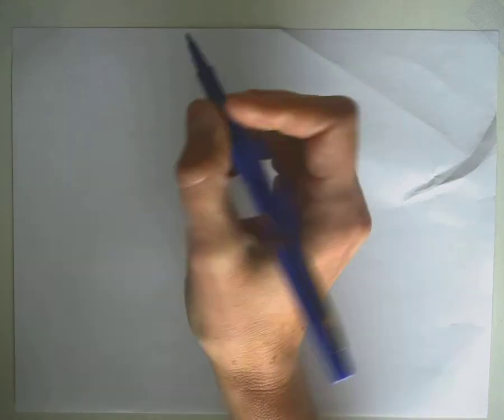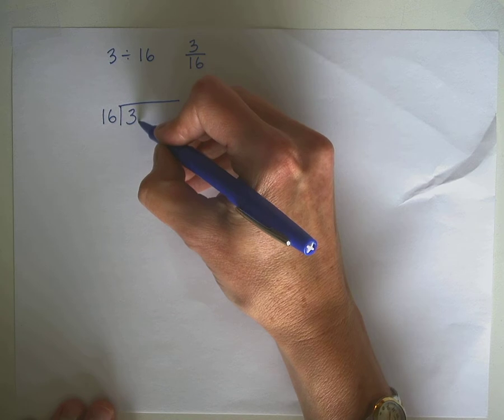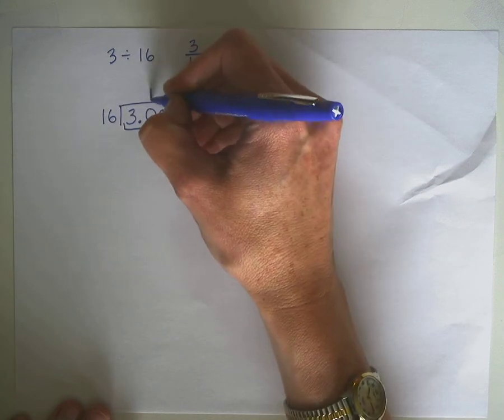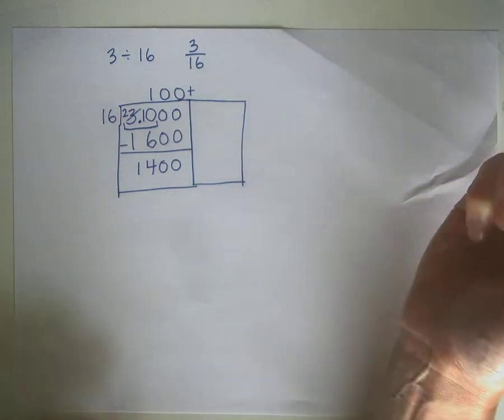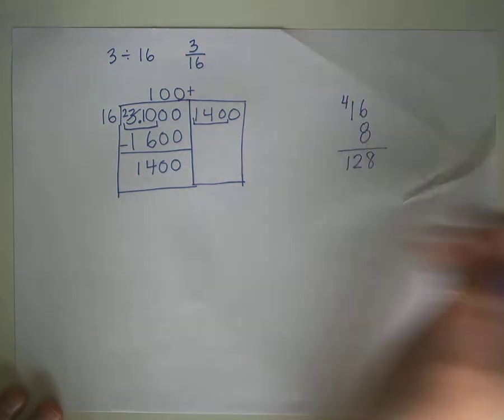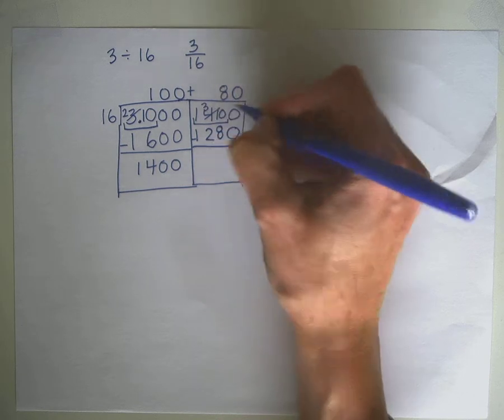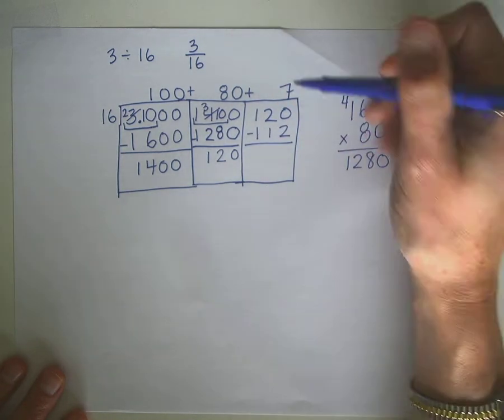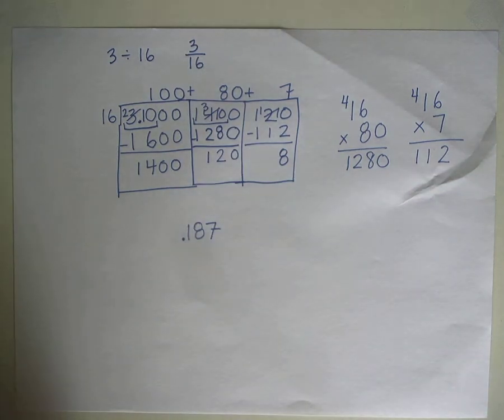faction to decimal box method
Shows how to turn a fraction into a decimal using the box method for long division.